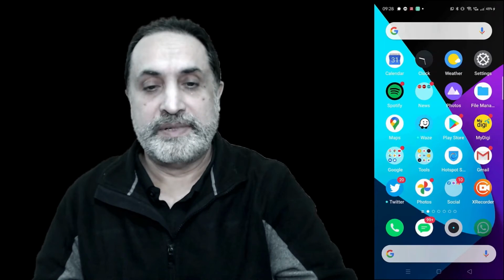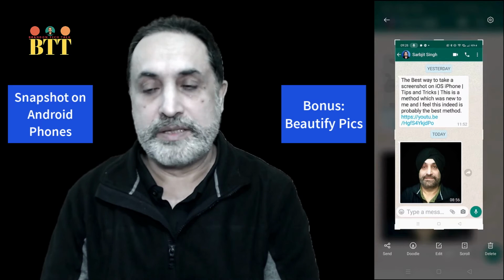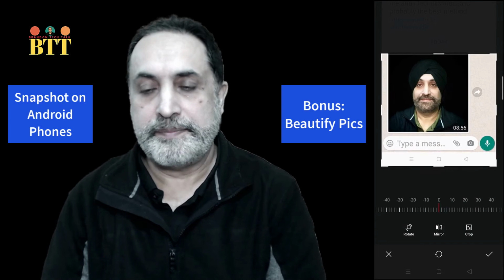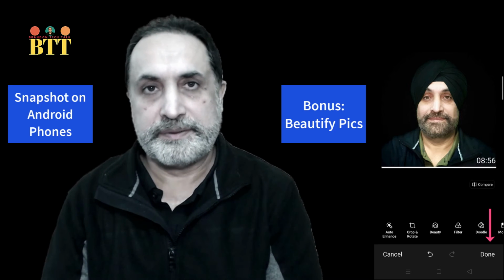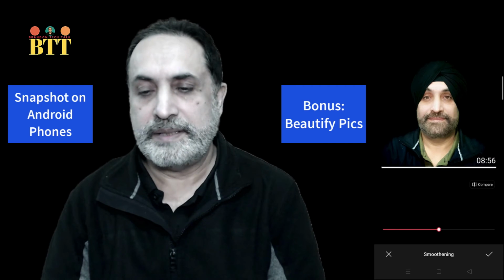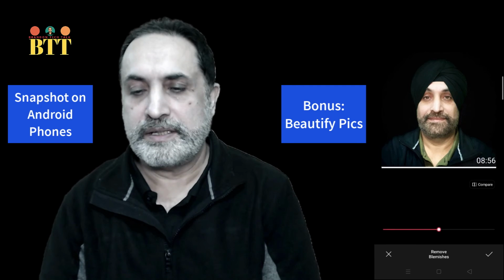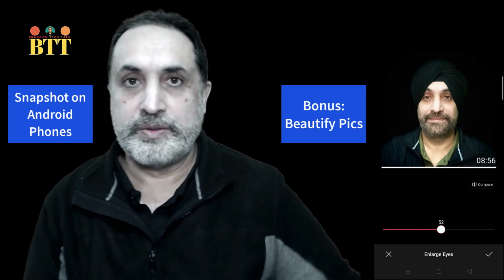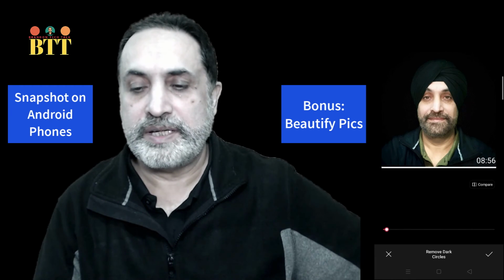How to take a screenshot on Android phones | Beautify Selfies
Taking screenshots on your mobile devices is indispensable these days.There can be numerous reasons for it.

In this tutorial, I'll be showing you how to take a screenshot on an android phone. This technique should work on most android phones.

As a bonus, I'll also show you how to beautify any screenshot or any selfie or face photographs.

I hope you find the tutorial useful.

Thanks

Brandon
aka Sarbjit Singh